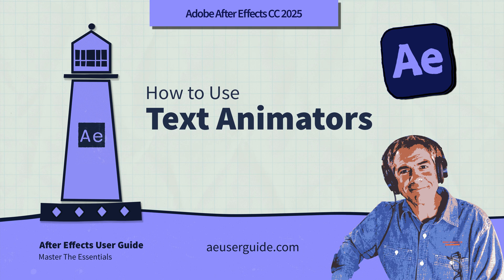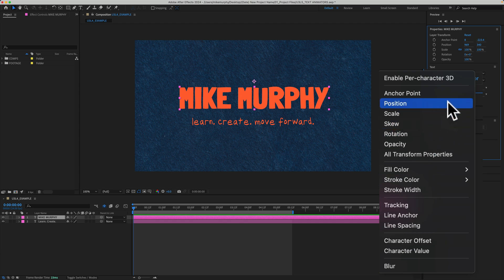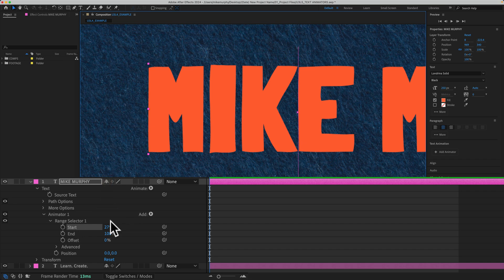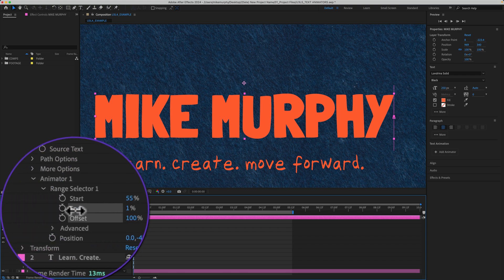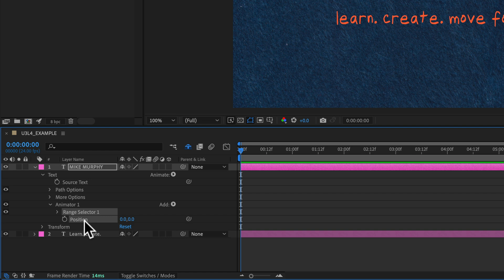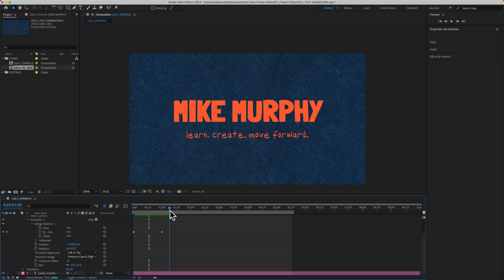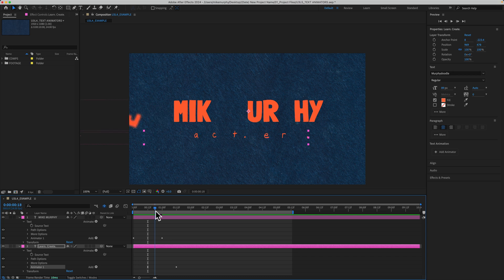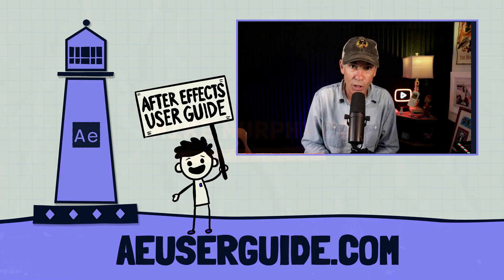How To Use Text Animators in After Effects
Adobe After Effects CC 2025: How To Use Text Animators

This tutorial will show you how control the number of keyframes that loop at the end of animations using the LoopOut Expression in Adobe After Effects CC 2025.

Chapters:
00:00 Intro: About The Tutorial
00:25  After Effects User Guide
01:06  How To Add Text Animators
01:21  Properties Panel
01:54 Add ‘Position’ Animator
02:21 Workflow of Text Animators
02:46  Range Selector Basics
03:52  Start & End Range Selectors
04:55  Add Additional Animators
05:58  Create Example Animation
06:11  Add Animators
06:55  Animate Range Selectors
08:05  Explore Additional Properties
08:53  Copy & Paste Text Animations
09:36  Save Text Animation Presets
10:14  Apply Saved Animation Presets
10:48  Outro: Text Animators

1. Introduction to Text Animators
    1. Methods to add text animators:
        1. Twirl open the text layer, click on 'Animate', and choose an animator.
        2. Use the Properties panel: Click the plus icon with 'Add Animator'.
        3. Top menu: Animation...Animate Text.
2. Basic Workflow of Text Animators
    1. Add a text layer.
    2. Add an animator or property to animate.
    3. Select the range of text to be affected.
    4. Change the property value.
    5. Add keyframes to the range selectors to create the animation.
3. Understanding Range Selectors
    1. Start and End Range Selectors:
        1. Set the initial range of the animation.
    2. Offset Range Selector:
        1. Shift the range without changing the start and end percentages.
        2. Offset can go from -100 to 100, while start and end range from 0 to 100.
    3. Advanced group:
        1. Additional customization options for animations.
4. Adding and Customizing Animators
    1. Adding properties within an animator group:
        1. Use the 'Add' menu next to the animator to include additional properties.
    2. Multiple range selectors:
        1. Adding range selectors and other types like Wiggly and Expression.
5. Example Animation
    1. Creating a complex text animation:
        1. Add Position animator.
        2. Add Rotation, Character Offset, and Blur properties.
        3. Customize property values and set keyframes.
        4. Adjust the range selectors and preview the animation.
        5. Experiment with different properties and settings.
6. Advanced Customization
    1. Exploring the Advanced section:
        1. Smoothness, easing, and animation by characters, words, or lines.
        2. Randomize order and adjusting random seed for unique animations.
    2. Copying and pasting animator groups:
        1. Copy animator groups to reuse animations on different text layers.
7. Saving and Reusing Text Animation Presets
    1. Saving animation presets:
        1. Select animator group(s) and go to Animation...Save Animation Preset.
        2. Name and save the preset for future use.
    2. Applying presets in new projects:
        1. Use the Effects and Presets panel to apply saved presets to text layers.
        2. Drag and drop or double-click to apply presets to selected text layers.